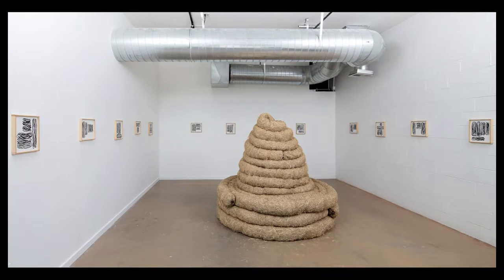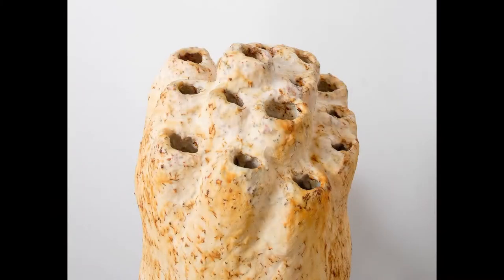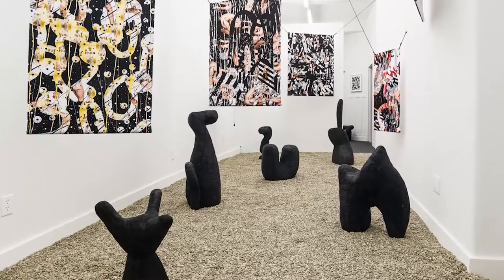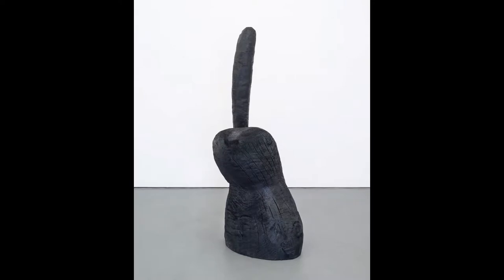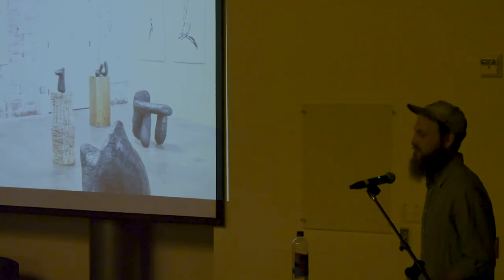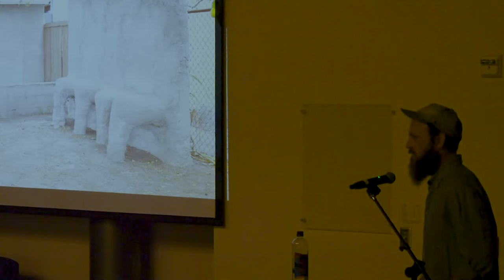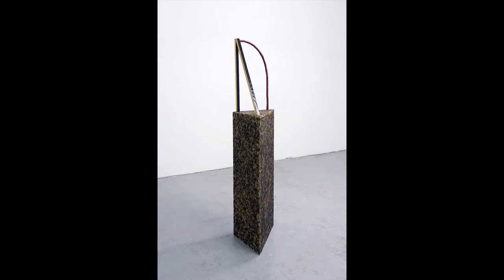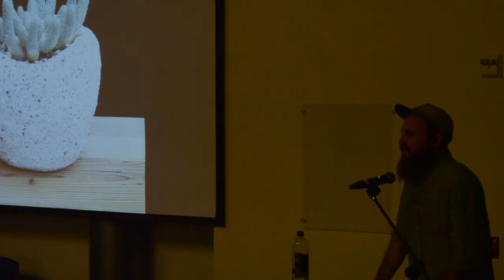Archer Gallery art talks : John Zappas